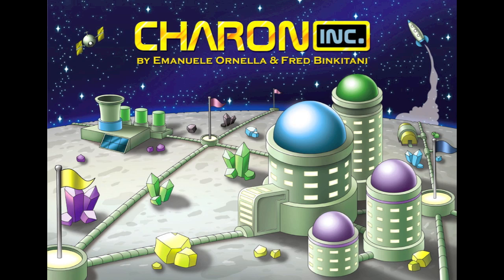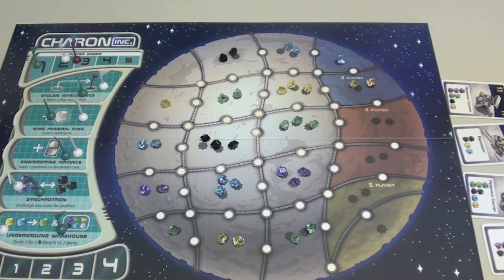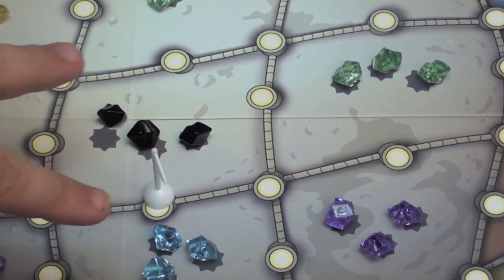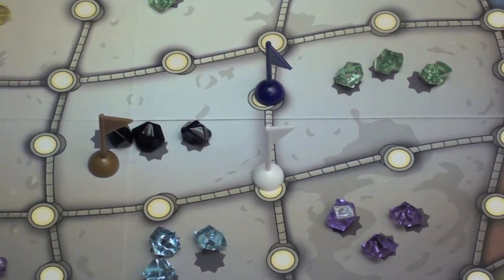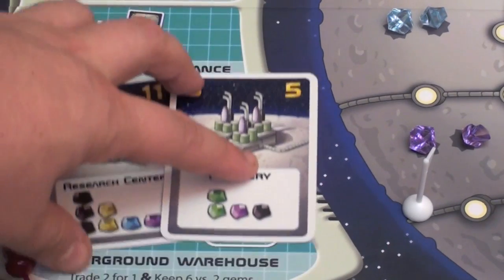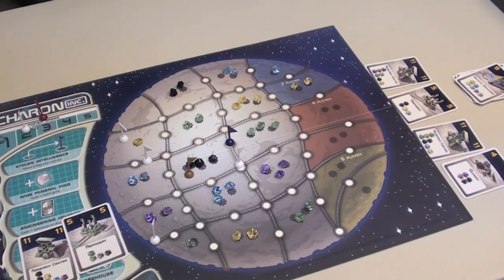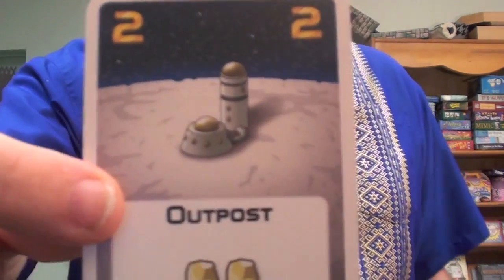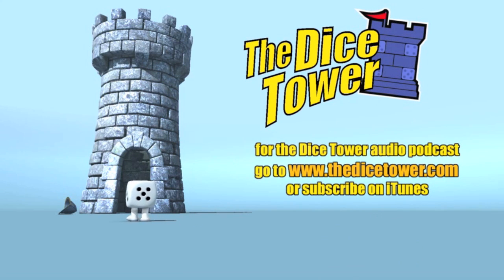Charon Inc - with Tom Vasel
Tom Vasel reviews Charon Inc. from FRED Distribution

00:00 - Introduction
01:05 - Game overview
04:04 - Final thoughts